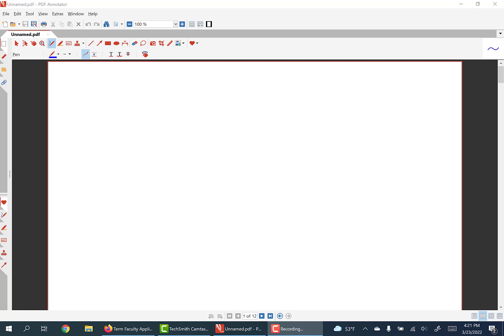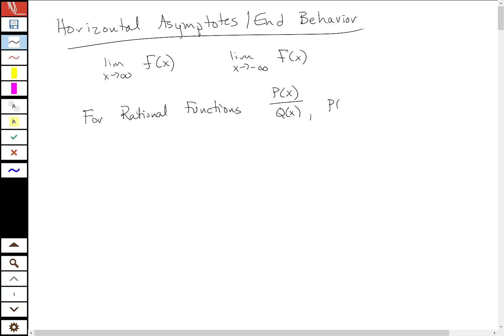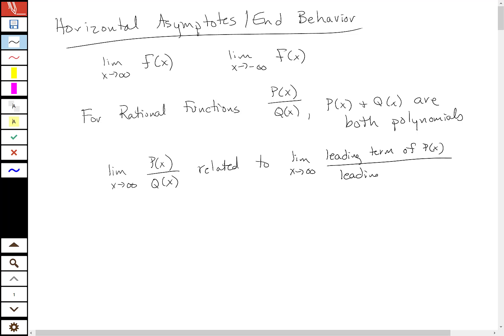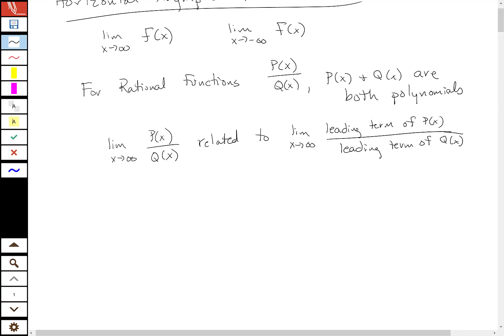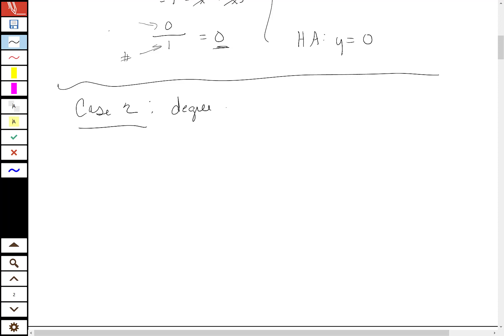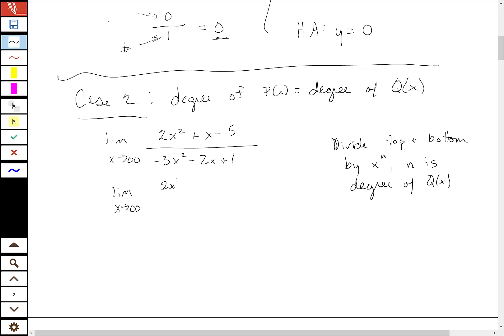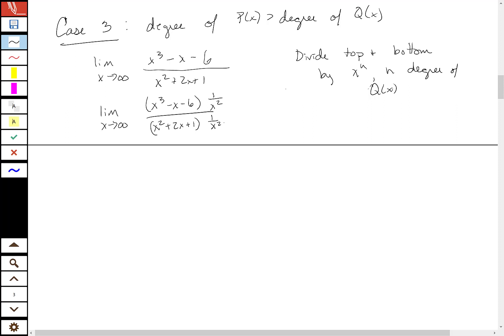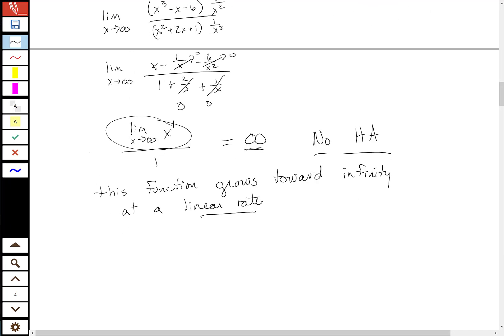Horizontal Asymptotes Math 123